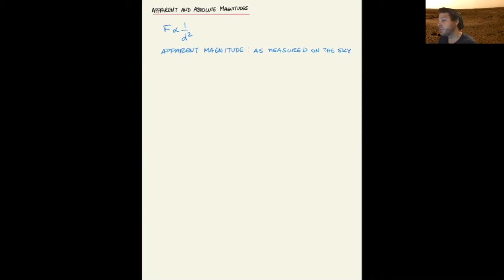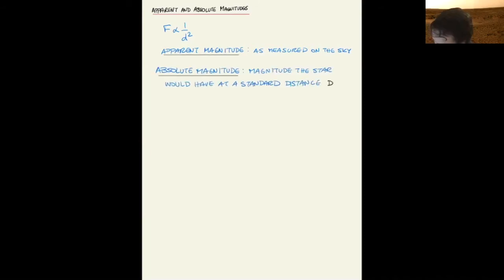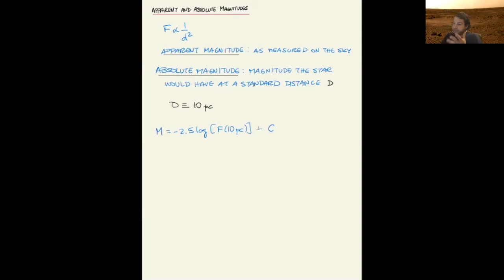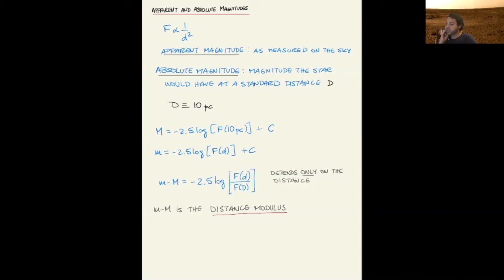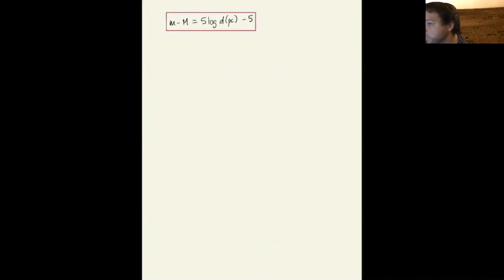ASTR 503 - Class 4 - Video 5 - Apparent and Absolute Magnitudes